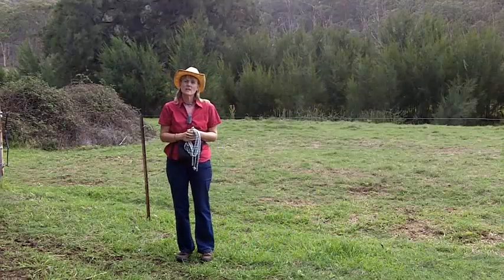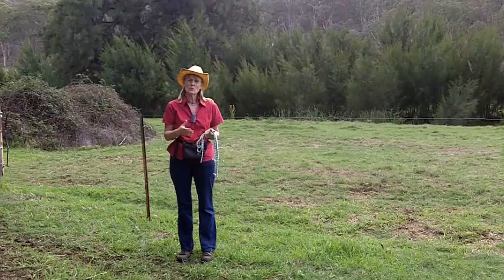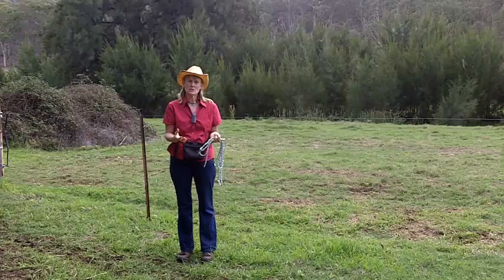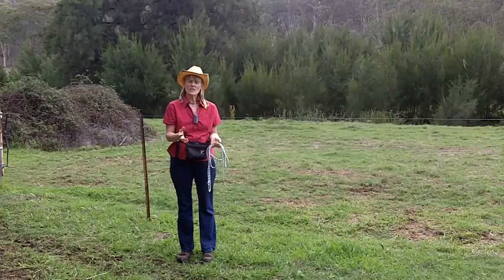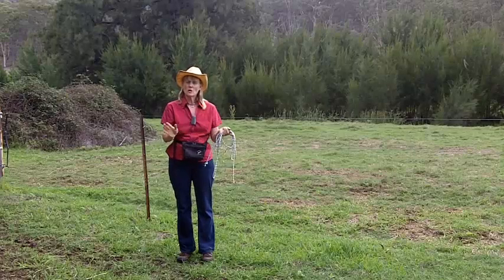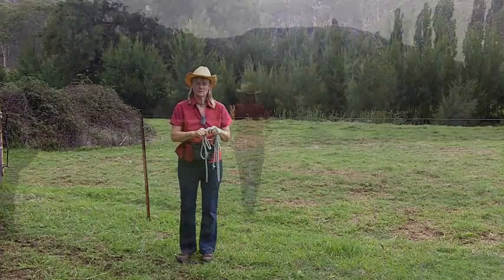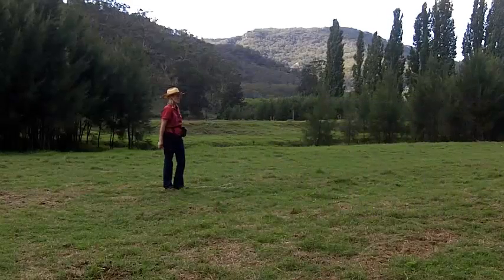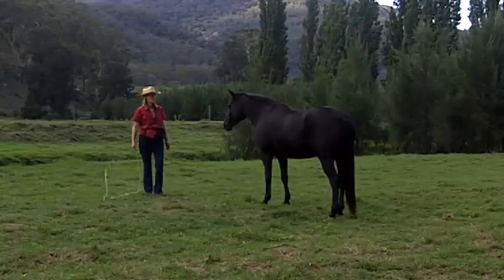Horse Tricks 101 - Introducing New Objects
In this video I talk about one way to introduce your horse to new objects.  A fun part of trick training is using toys and interesting props.  I also work with Bella to get her used to a very scary rope (and she makes a liar out of me!).

Ready to create an amazing Bond, Connection, and Trust with your horse while having Fun... Start Trick Training!  😍🐴

➡️ DISCOVER HORSE TRICKS CLUB: Step-by-step lessons for every level plus support from our experienced trainers.

⭐ Make GROUNDWORK Engaging: Check out these 15 creative ideas for enjoyable groundwork sessions:

⭐ 7 Ways to Gain Your Horse's TRUST: Deepen your relationship with your horse with these trust-building techniques

⭐ Ultimate Trick Training Course & Community in HORSE TRICKS CLUB.